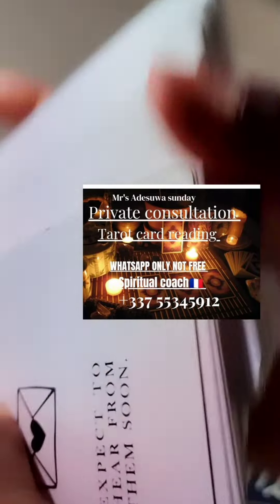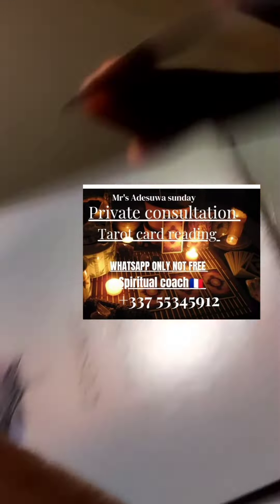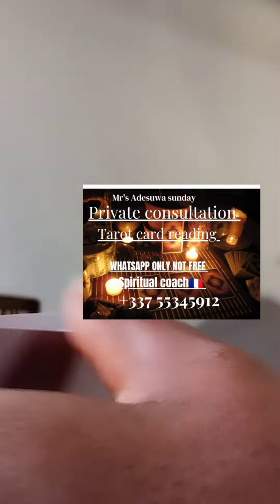+337 55345912 private Reading